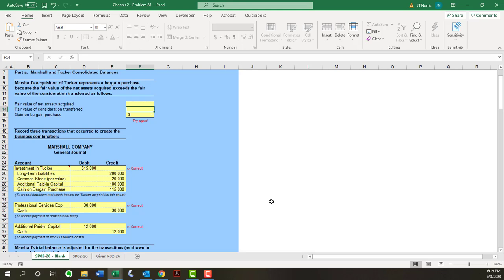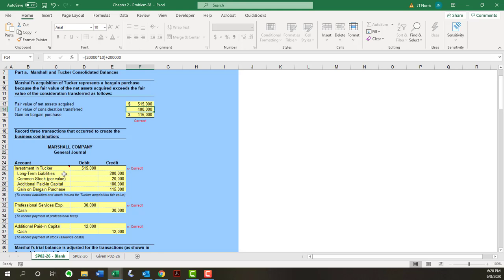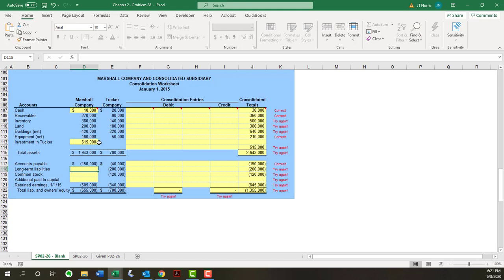ACCT6340 Problems 2 28 29 and 34